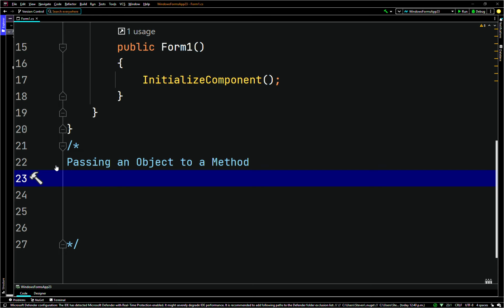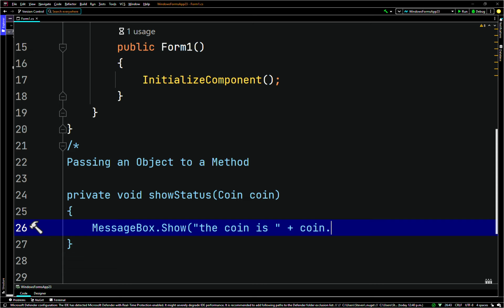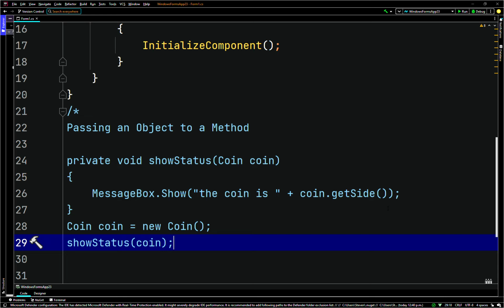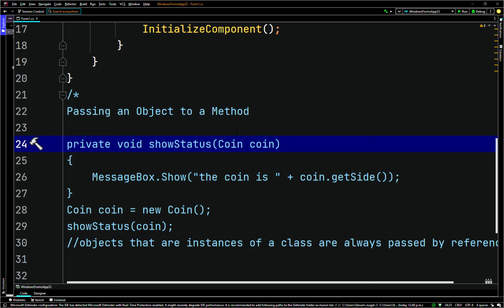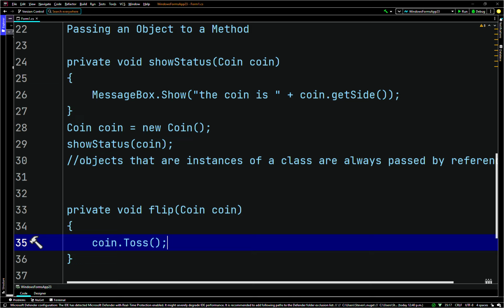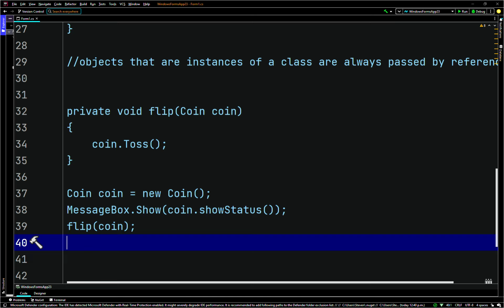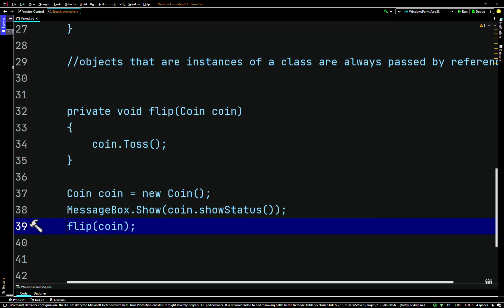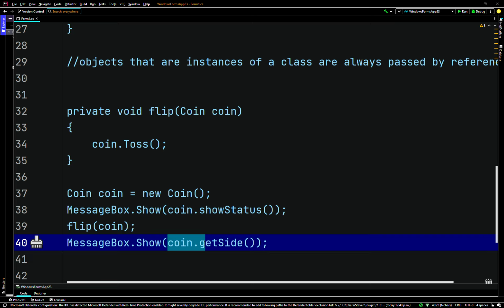WindowsFormsApp23 – Form1 cs 2023 05 12 16 35 25